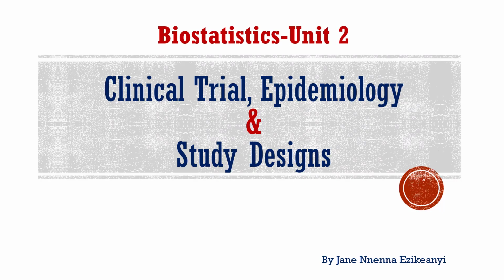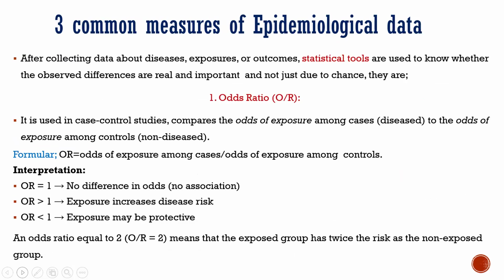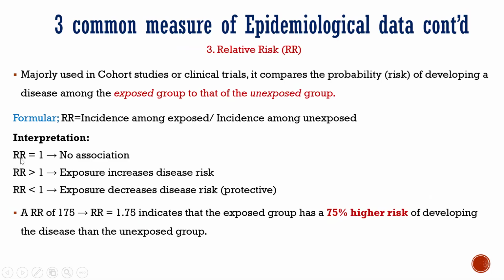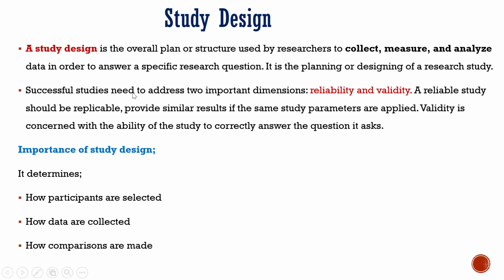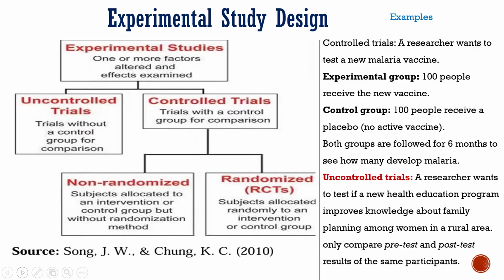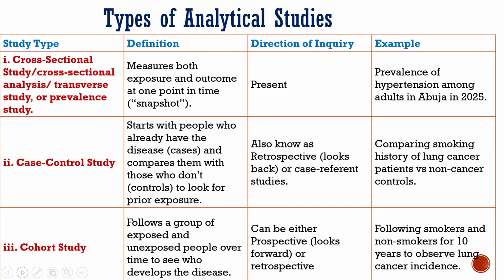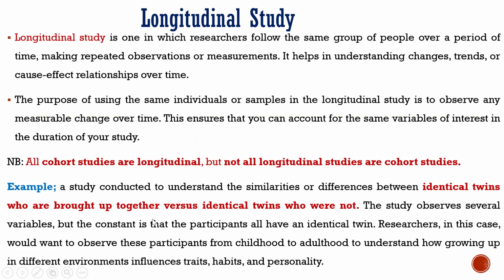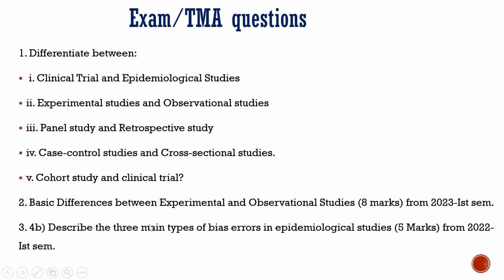Different Study Designs in Public Health Research explained | Clinical Trial Vs Epidemiology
In todays discussion, we learned about  the Clinical Trial Vs Epidemiological studies and the different study designs in public health research. Module 1 unit 2 Biostatistics and Applications in Public health (PHS 813).

_ Answering real exam questions and TMA solving

This is the  best lesson  for Masters students of Public health in National Open University of Nigeria (NOUN) and others who would find this valuable.

Whether you're revising for exams or looking to refresh your knowledge on Biostatistics, this tutorial gives you clear and simplified insights.

This discussion  was prepared and tutored  by Jane Nnenna Ezikeanyi, a Master Student of the National Open University of Nigeria  to simplify the Public health courses,  help colleagues pass exams and stay motivated throughout their academic journey.